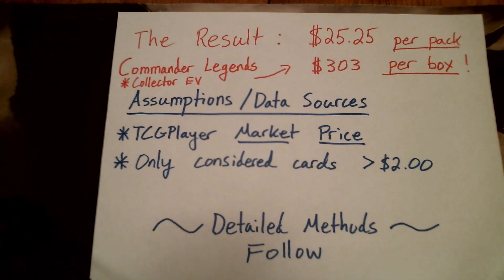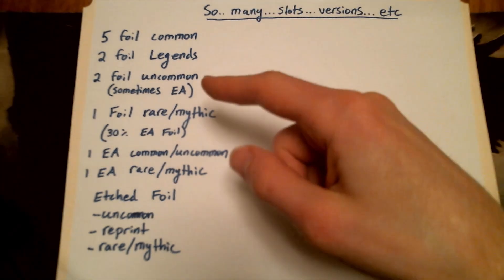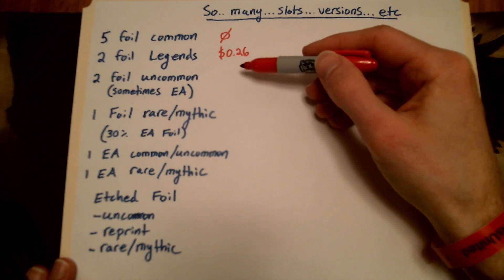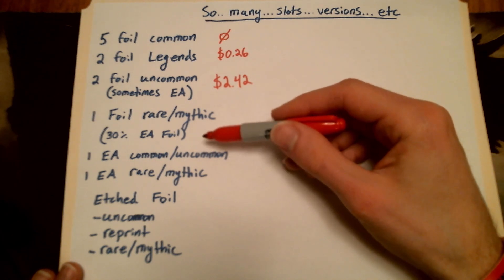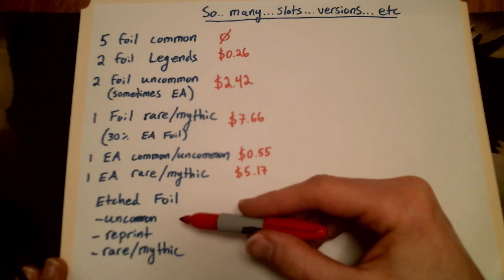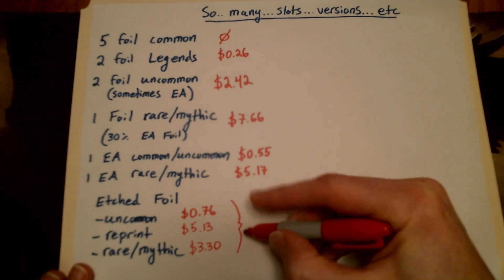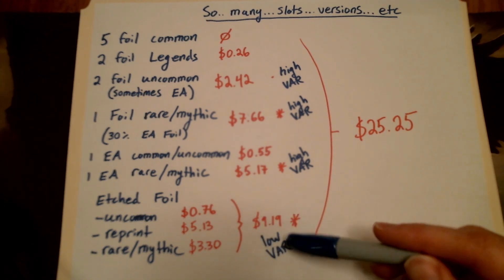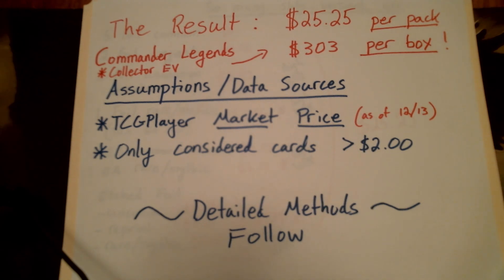What is the Expected Value (EV) of Commander Legends Collector Boosters?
By my calculations, about $25 per pack O.O

Got an EV or finance analysis question? Post it in the comments and I'll see if I can answer it in a new video!